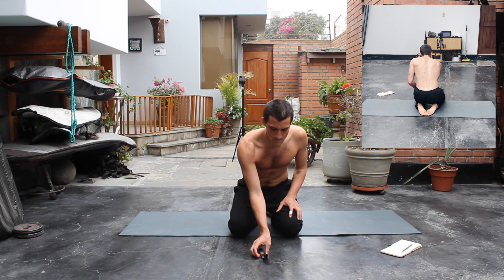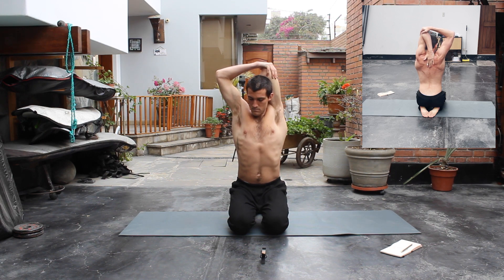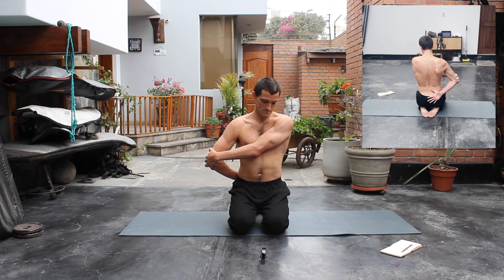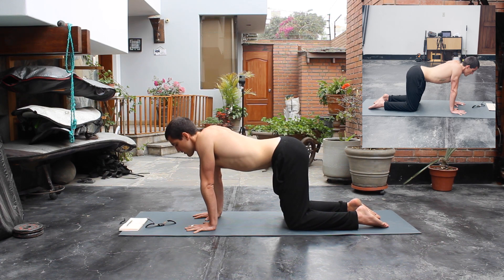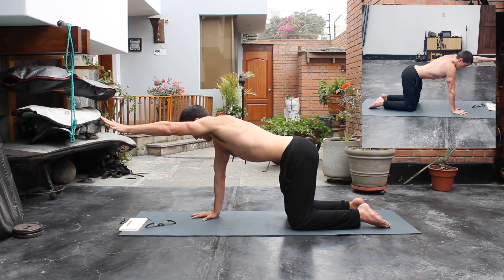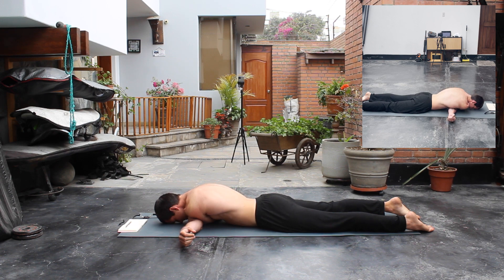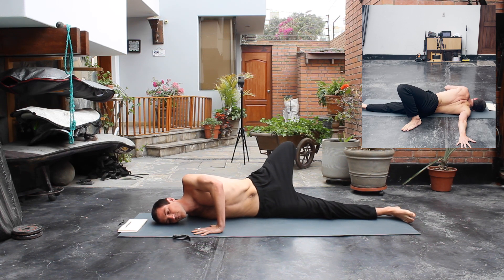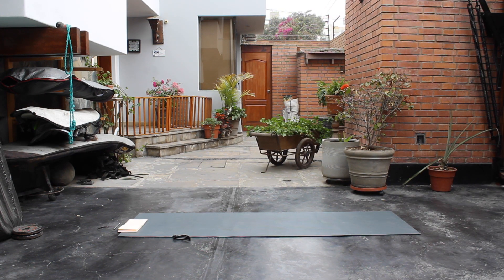Shoulders Workout Follow Along 15 min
After having a couple shoulder injuries and bad posture for many years, the practice of moving and maintaining shoulder mobility and strength has been a must. This recurring practice combined with hanging exercises and mace swings have me free of pain and weakness most of the time. I recommend you give it a try and find freedom in your shoulders as well.

IF YOU HAVE A RECENT INJURY, CONSULT YOUR PHYSIOTHERAPIST BEFORE TRYING THE MACE SWING.

Follow my cold session challenges on Instagram at @mauriciomove